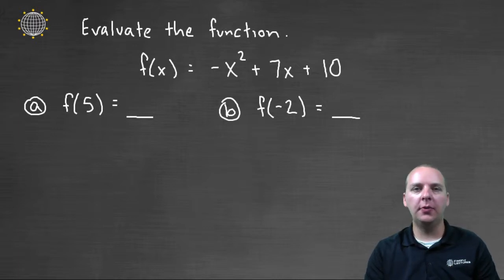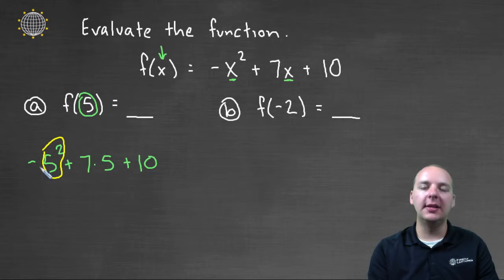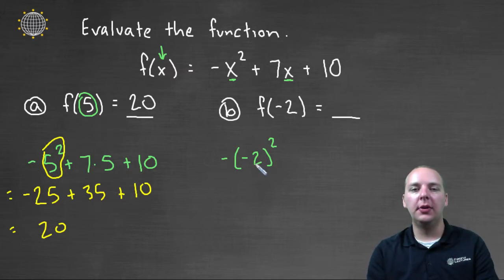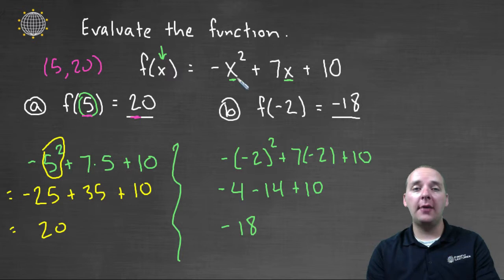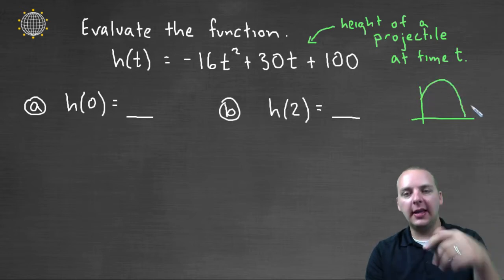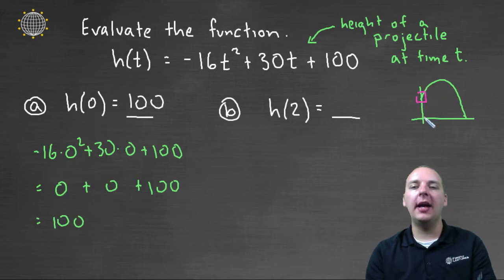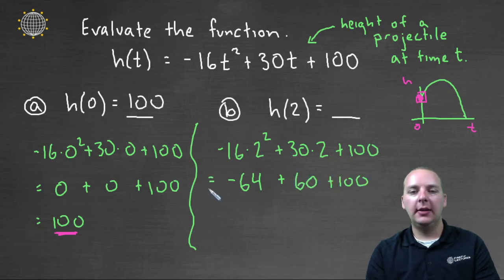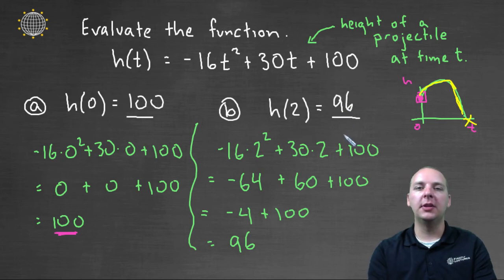Evaluate Quadratic Functions Example 1